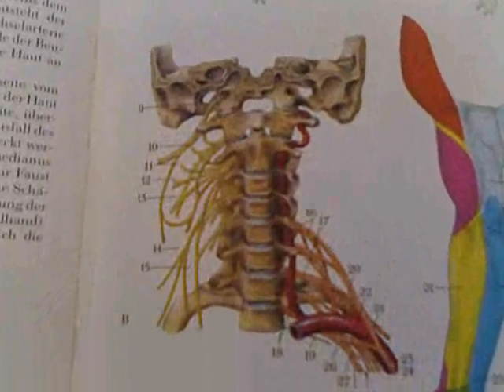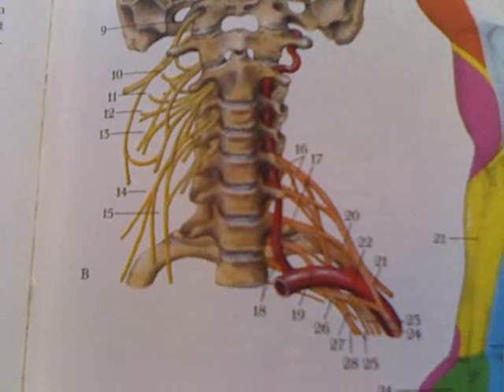"Anatomy and Physiology", The Peripheral Nervous Conduction, The Cervical Spine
The Cervical Spine serves specific needs of the upper body. The video details the Cervical Vertabra, as well as the Nerves that exit from them, and the dermatomes of the arms that are served by the Cervical Nerves.